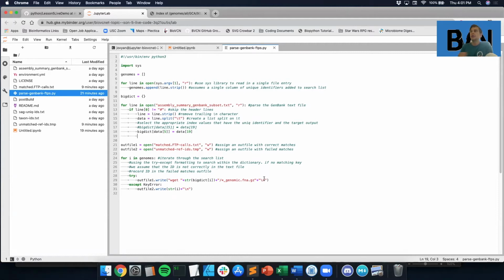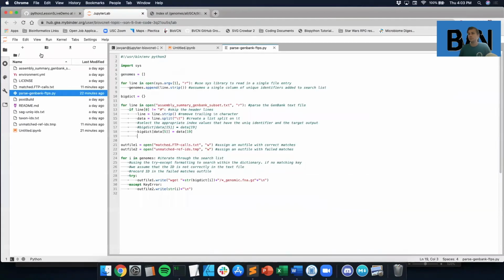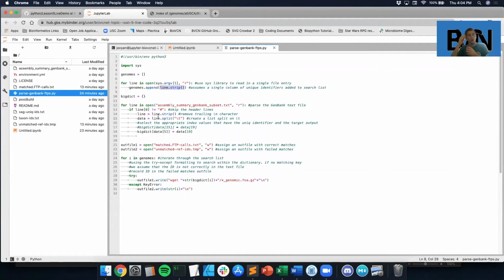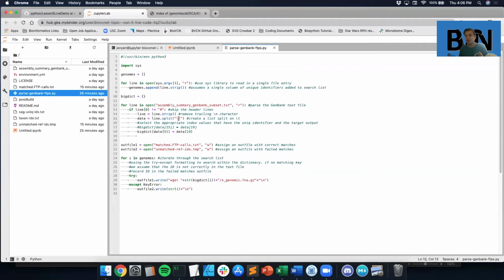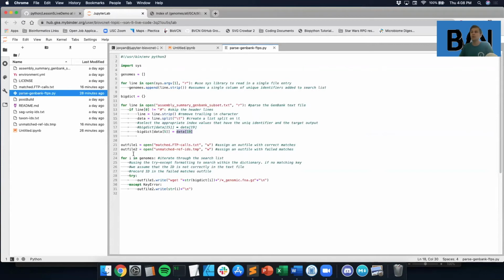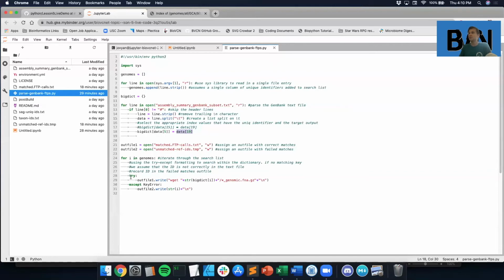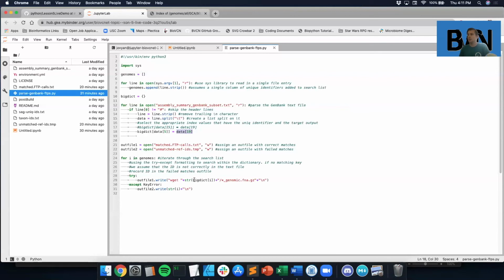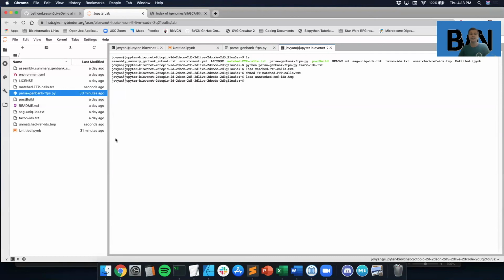Topic: Python Lesson 5 Live Code Demo